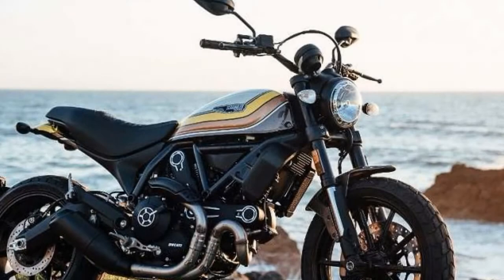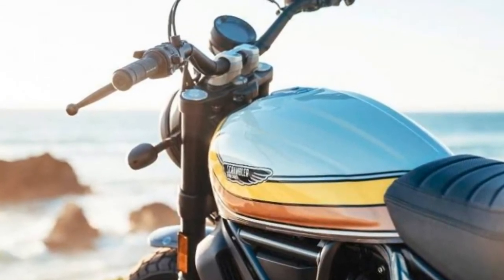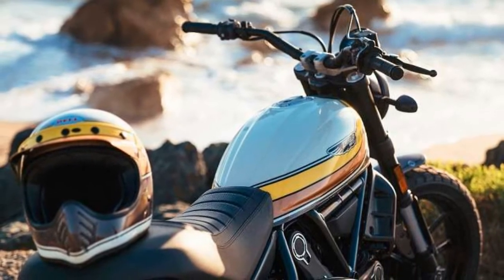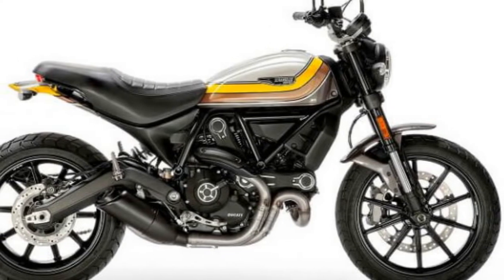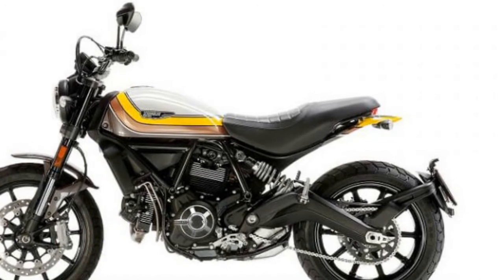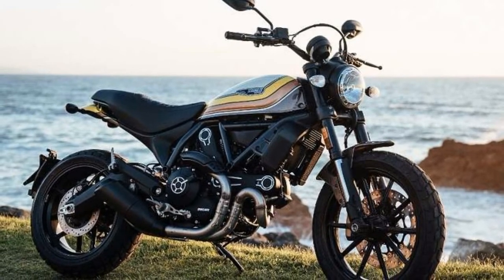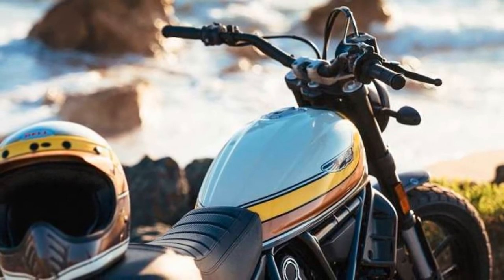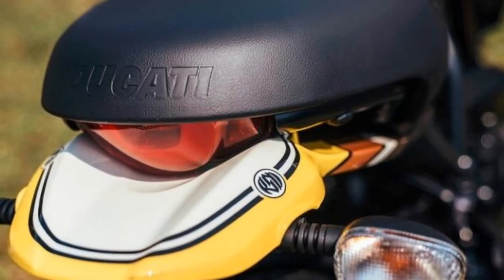2017 Ducati Scrambler Launch & Other Details | Ducati Scrambler Mach 2.0 India Launch Confirmed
In India, the Ducati Scrambler Mach 2.0 could be priced around Rs 8.6 lakh (ex-showroom).
Ducati seems quite aggressive with its Indian operations. The Italy-based bikemaker introduced a bunch of new bikes in last few months including the Scrambler Cafe, Scrambler Desert Sled, etc. With an aim to further expand its Scrambler lineup, the company will introduce the new Ducati Scrambler Mach 2.0 special edition in the country. The information comes from the official Twitter handle of Ducati India.
The Ducati Scrambler Mach 2.0 is essentially the cosmetically updated version of the regular Scrambler. Painted in a new shade, this bike has been inspired by the Bell Cross helmet from the 2018 Ducati Scrambler accessories and apparel collection.
Ducati Scrambler Mach 2.0 India Features
Ducati Scrambler Mach 2.0 Picture Gallery
Ducati Scrambler Mach 2.0 India Specifications
Ducati Scrambler Mach 2.0 India Launch
Ducati Scrambler Mach 2.0 Price in India